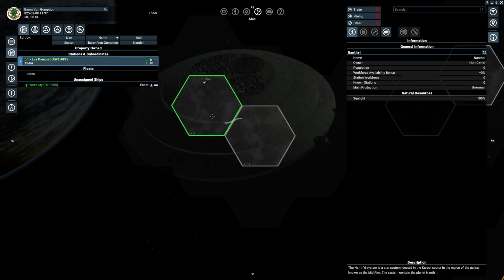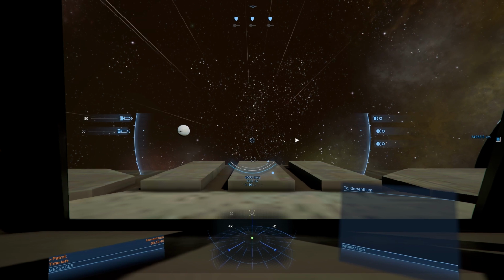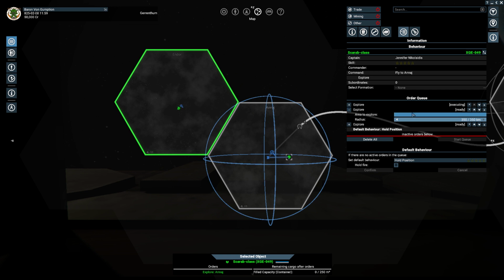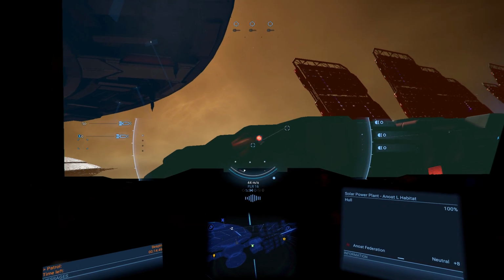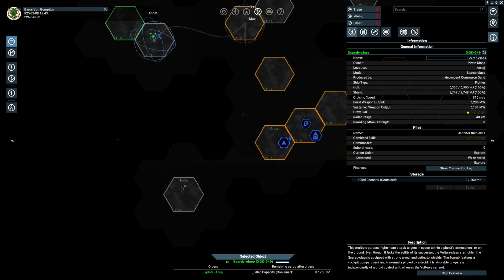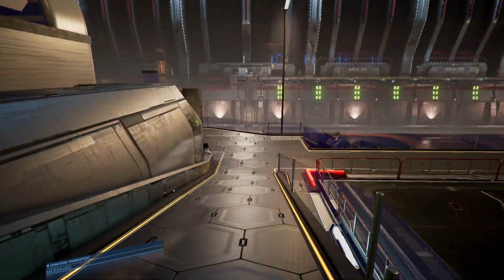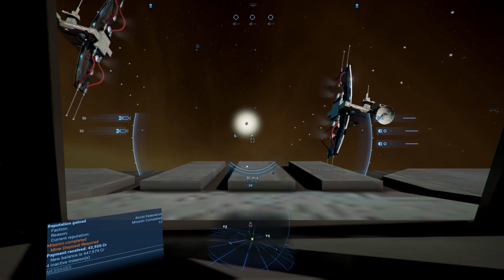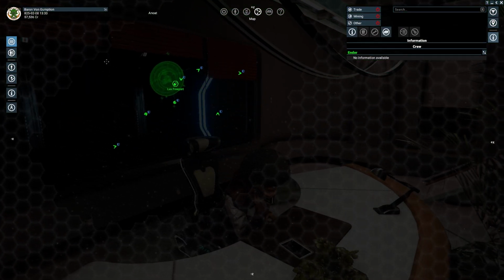1. He Who Would Be King: X4 Star Wars Interworlds 0.7 Pirate Playthrough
In this episode we start the new campaign by getting Lux Online.